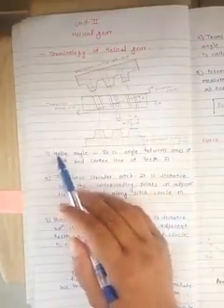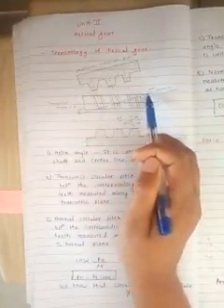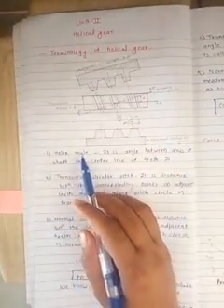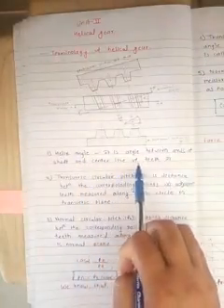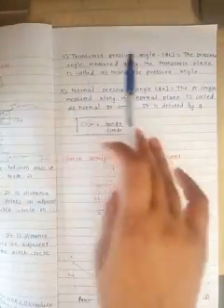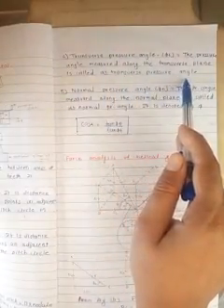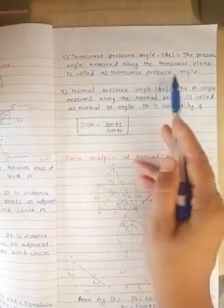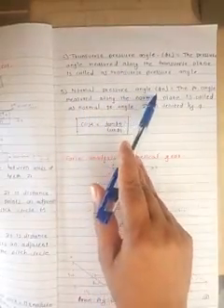August 4, 2020